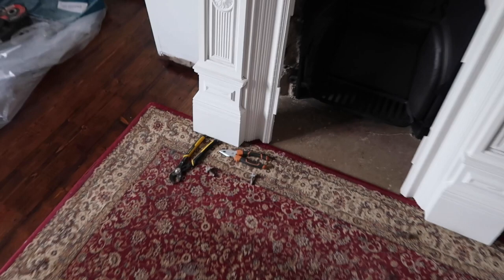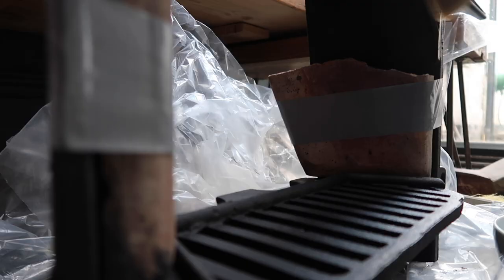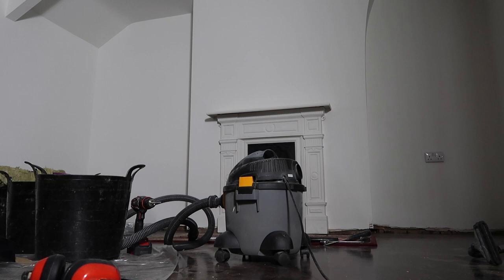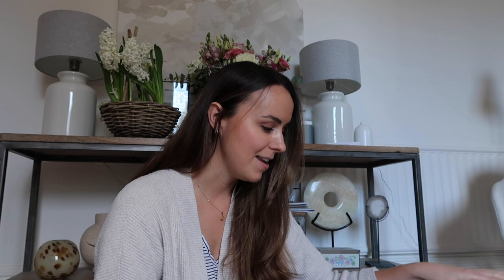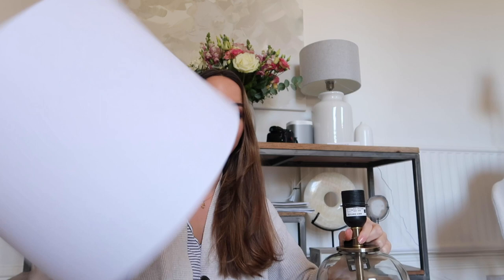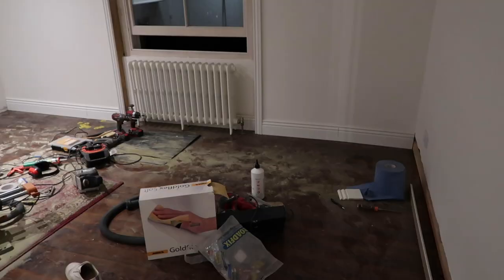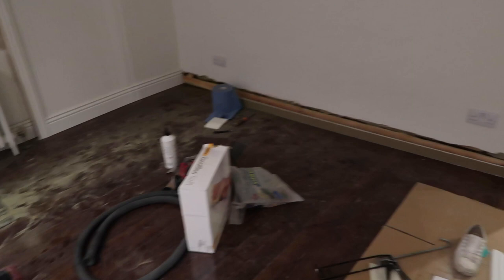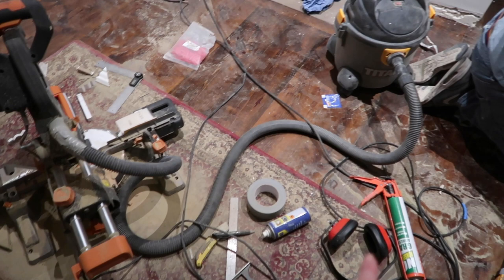DESIGNING THE OFFICE | we had an intervention | Laura Melhuish-Sprague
Designing our office/spare room a little differently than we had planned.

Happy Friday loves x